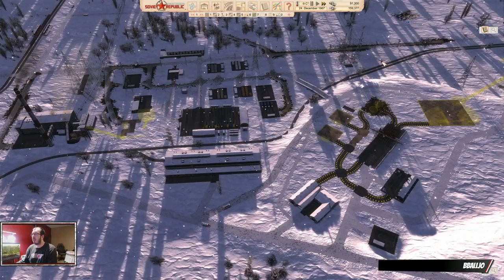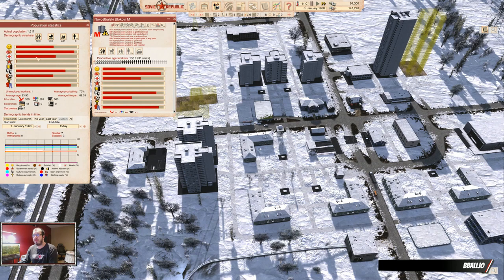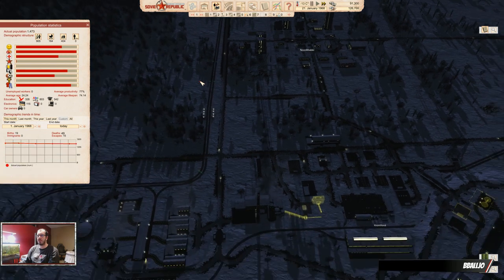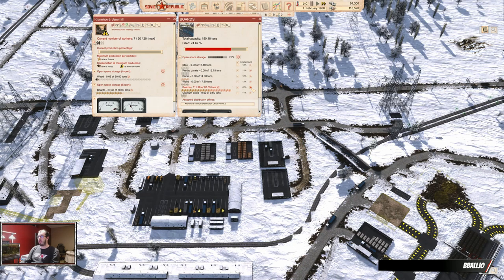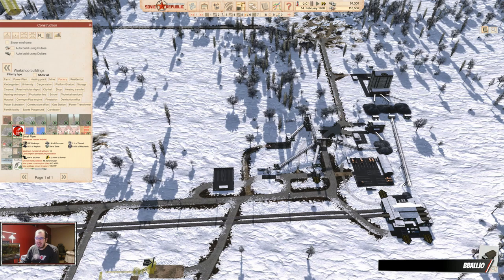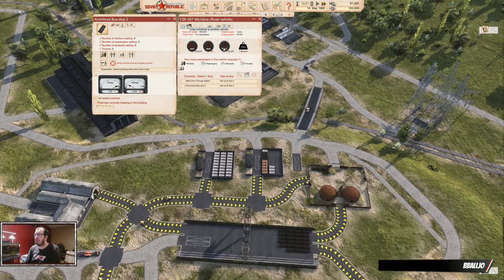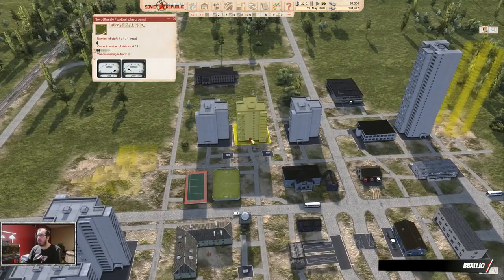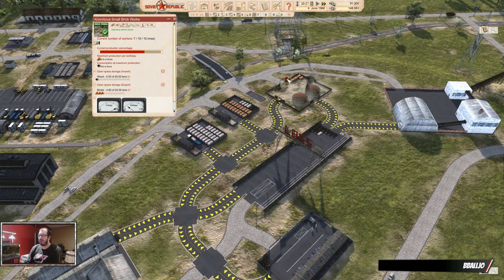Job for Forklifts! | Hard Playthrough | Part 11 | S1 | Workers & Resources: Soviet Republic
Welcome to Workers and Resources: Soviet Republic. Today we setup our animal production to cover 100% of our slaughterhouse. WOW.

This is maybe the best city builder on the market right now, and it is in EARLY ACCESS! I’ve spent about 1000 hours on this game, and I still haven’t reached an endgame…maybe in this series we can actually get there. For now, the goal is Nuclear Power and Self Sufficiency…no idea if we will make it.

In this series, I would like to create a functional society, with all the bells and whistles, that can self-sustain itself throughout the ages. We will follow the rules loosely, but I hope we will do it in a way that makes playing and watching fun. We will have a living rule set that we will update as we see fit. No cheating allowed, and we need to aim for self sufficiency as soon as possible. Don’t underestimate this playthrough, it will be hardcore!

I would love to make this an interactive series…any input from you will be appreciated and considered!

This should also serve as a tutorial or how to series, where I go into a little more detail on some things that I have found questions on around the forum. This will especially concern setup/planning, terraforming on mountains and rail implementation.

HAVE FUN!